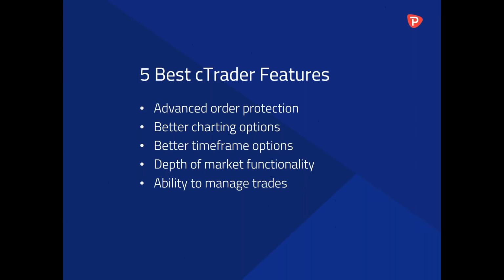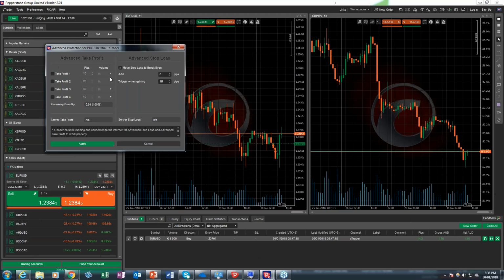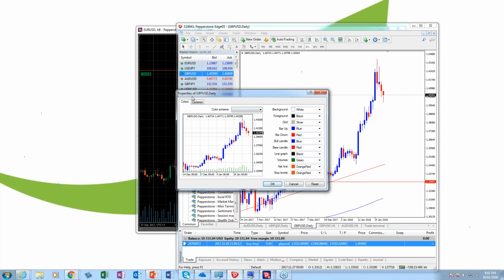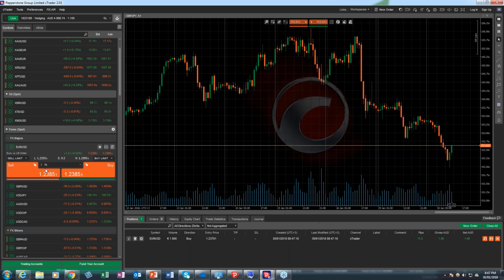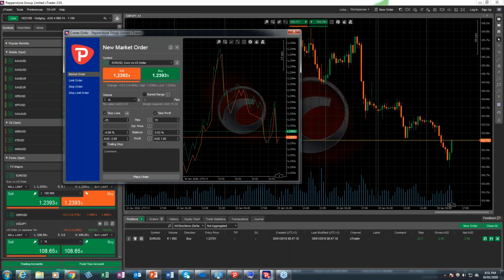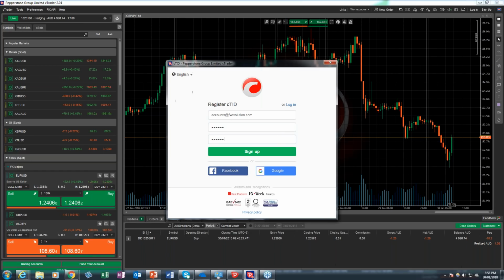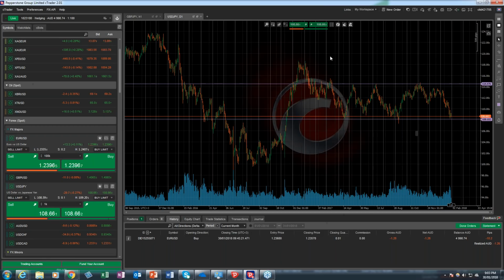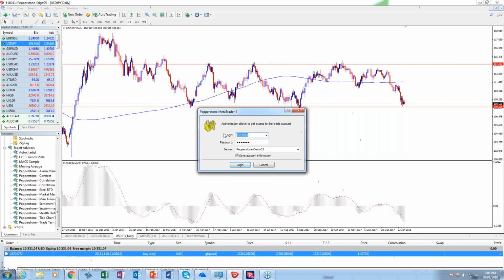Crash Course - Become a cTrader Expert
Explore cTrader’s superior trading capabilities including advanced order protection, increased charting and timeframe options, and depth of market functionality.